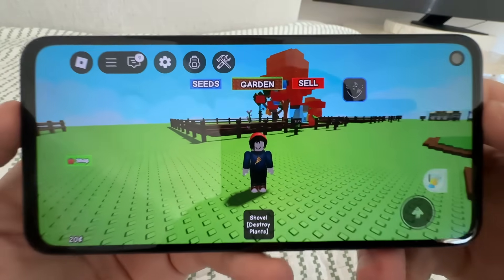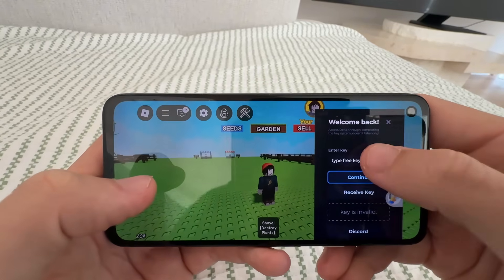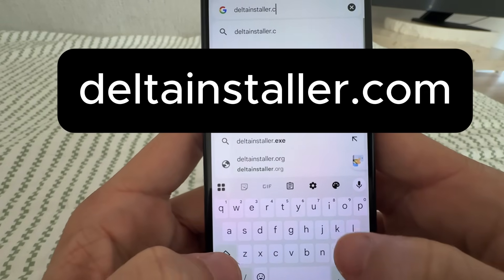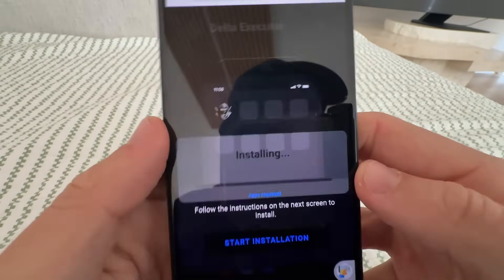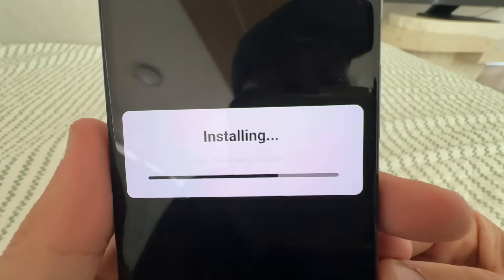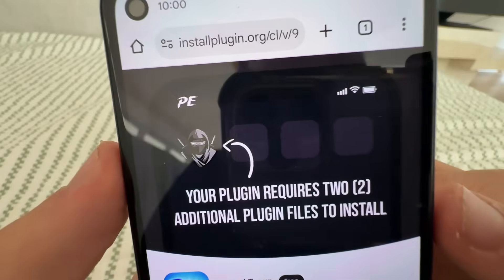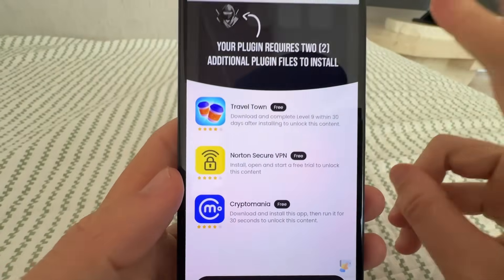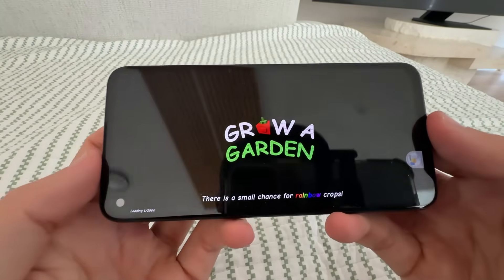Delta Executor *UPDATED* iOS & Android Full Tutorial With Keys Roblox Executor Delta Executor APK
🚀 Delta Executor UPDATED Full Tutorial for iOS & Android with Keys! 🎮

Welcome to the ultimate guide for Delta Executor! In this video, we dive into the latest Delta Executor APK setup for both iOS and Android devices. Learn how to install and use this powerful Roblox Executor with step-by-step instructions, including how to get and use keys for seamless performance.

🔑 What You'll Learn:

How to download and install Delta Executor on iOS & Android
Step-by-step guide to obtaining and using keys
Tips for running scripts smoothly in Roblox